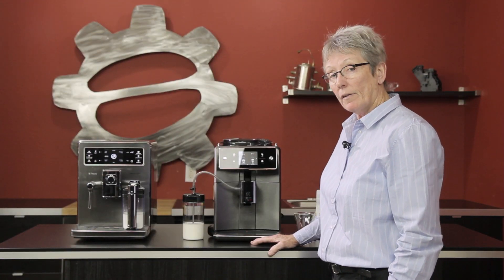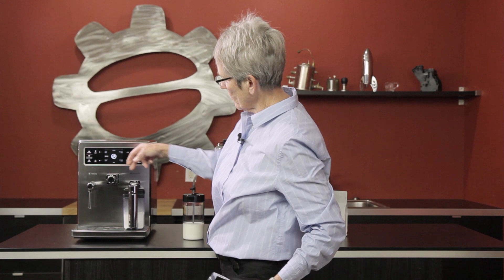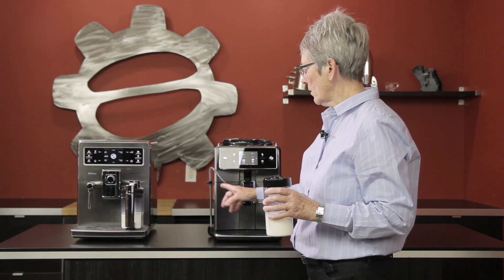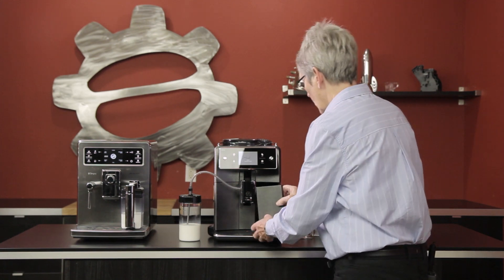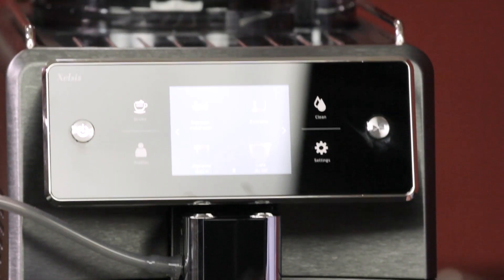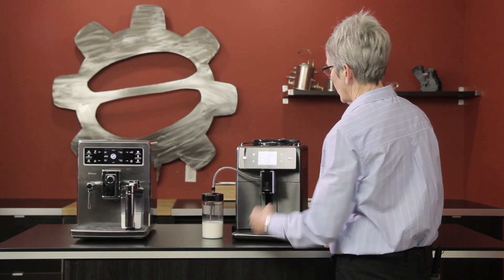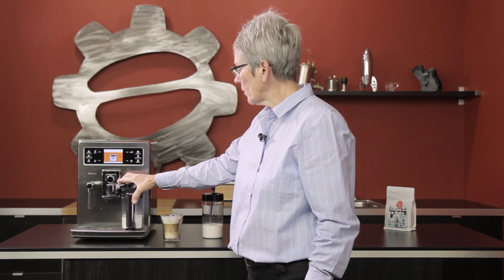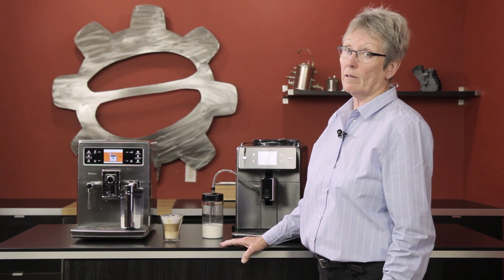Old Xelsis vs. New Xelsis | Crew Comparison